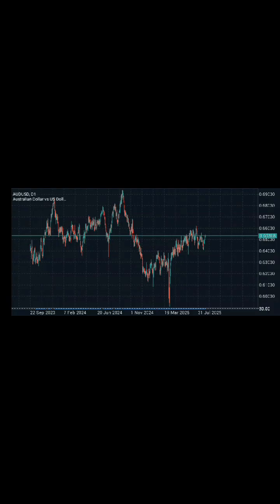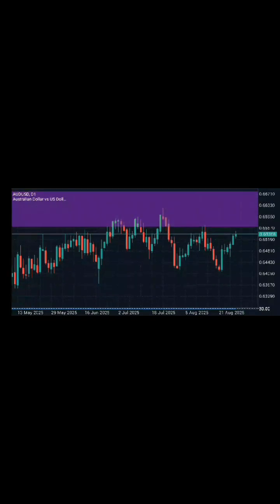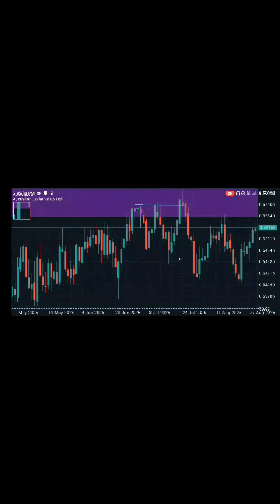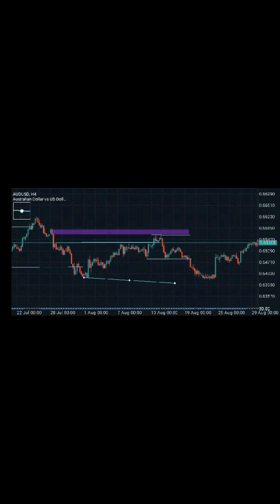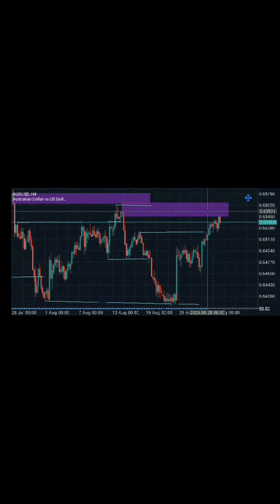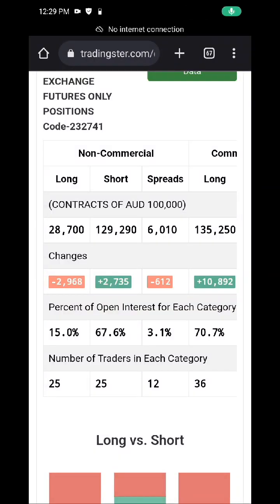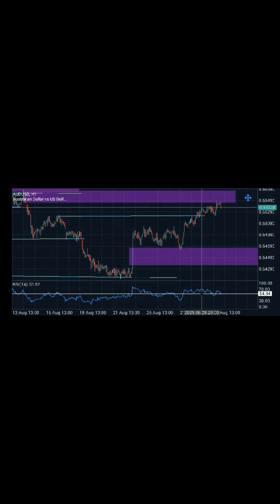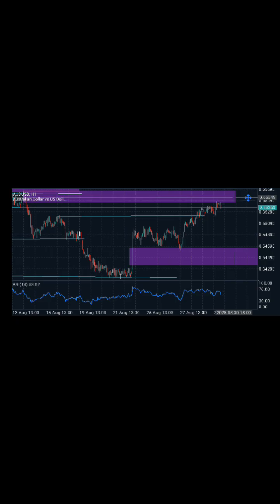Audusd premarket analysis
Audusd premarket outlook